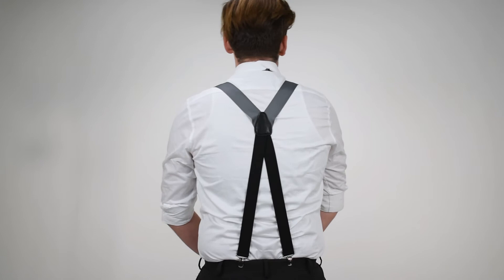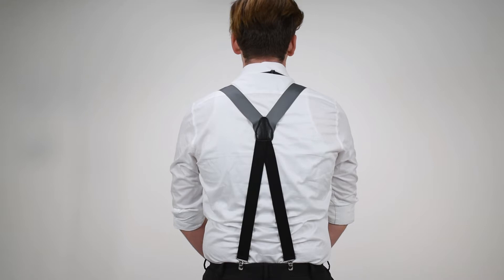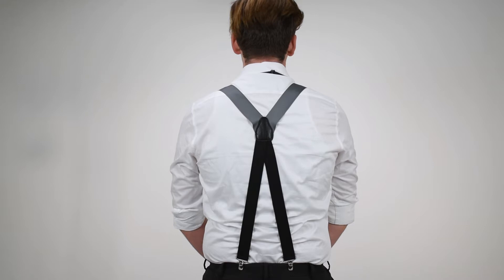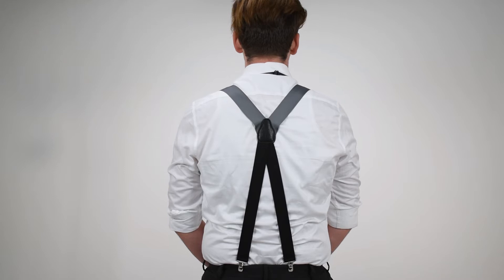Grosgrain Clip Suspenders - Grey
Show up in style with these Grosgrain clip-on suspenders.  These suspenders are 1 3/8 inch wide suspenders with a leather crosspatch, leather drop clips and elastic straps below the crosspatch for the perfect fit!